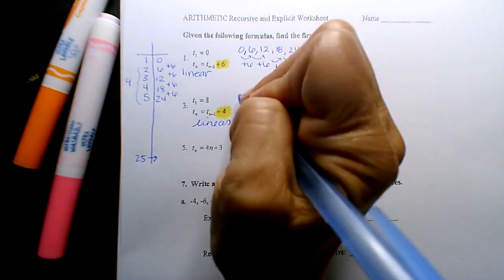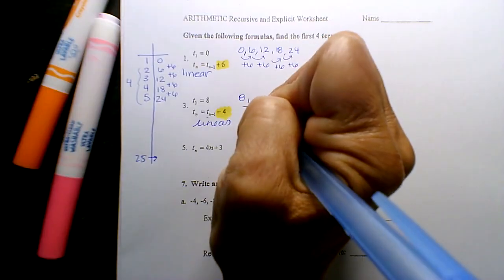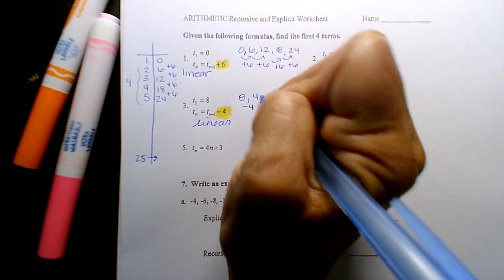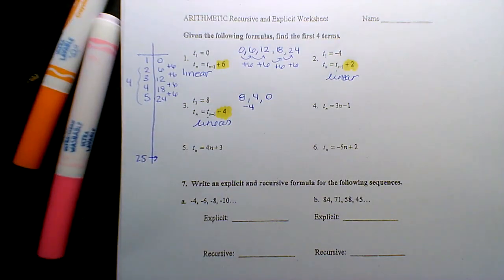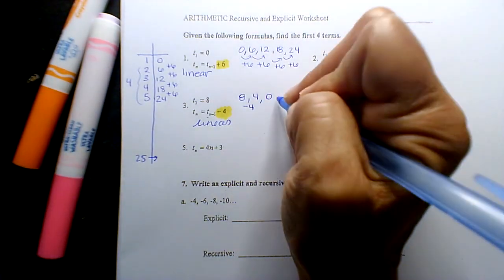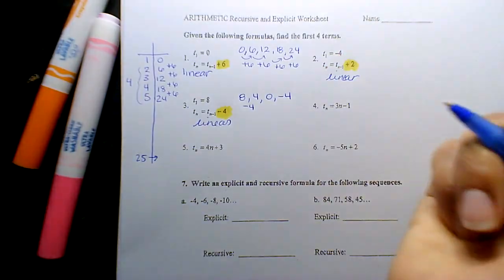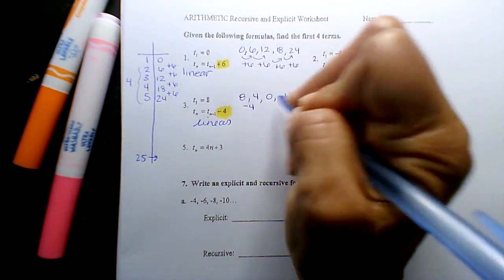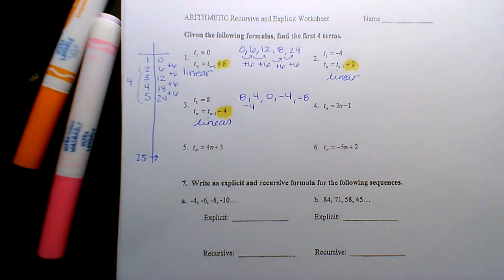8.18.25 im2 #3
recursive equation
find first four terms